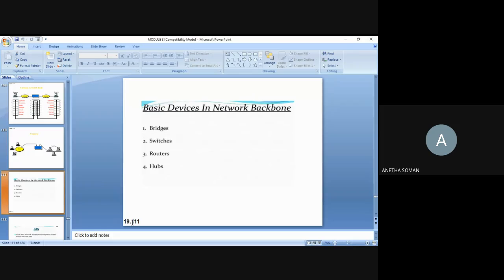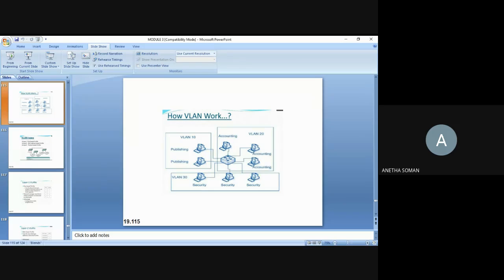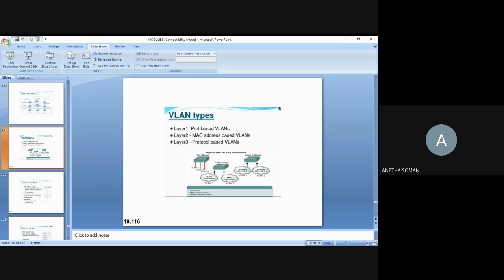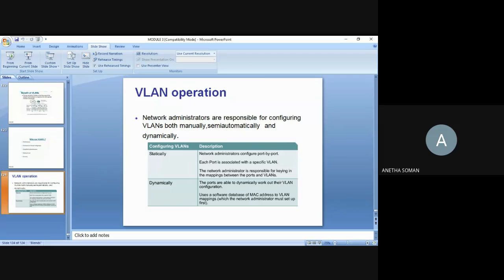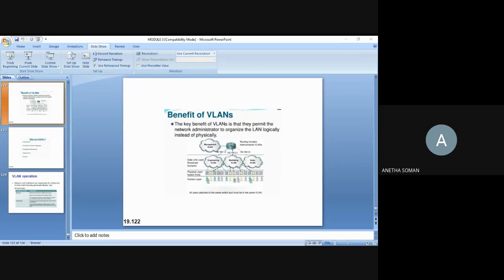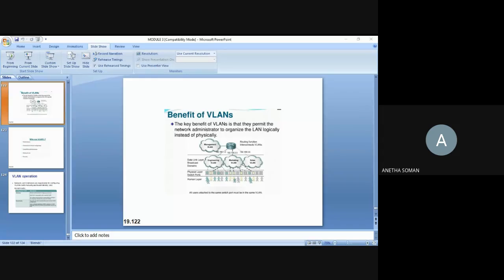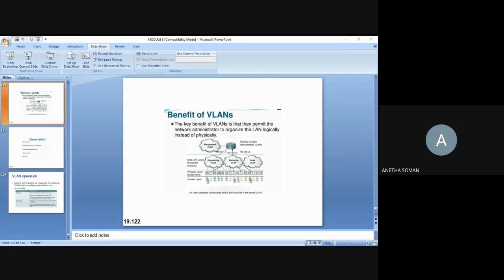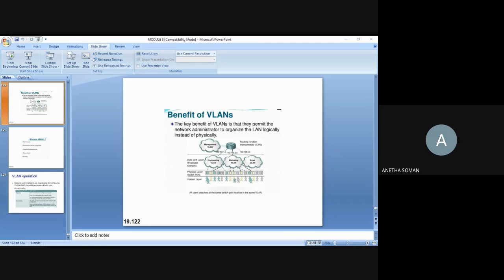STM EC4 EC407 Module 3 Part 10 13 10 2020